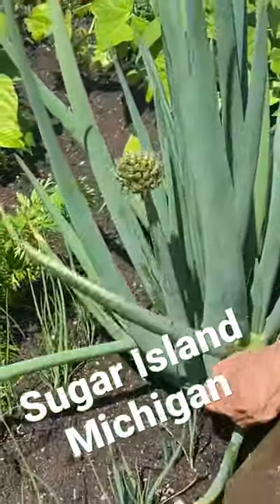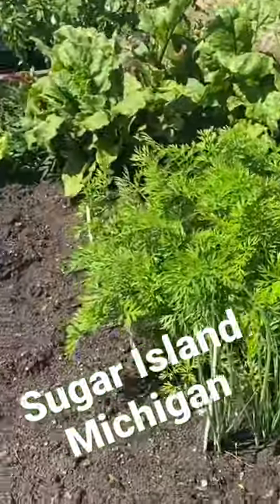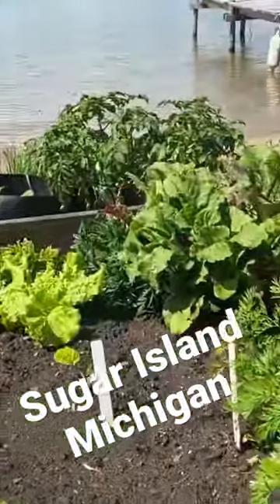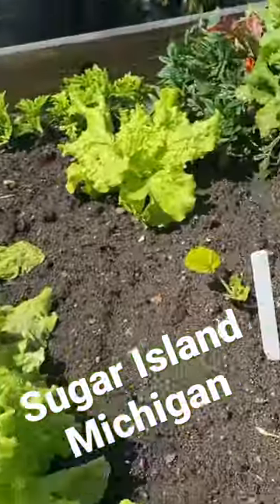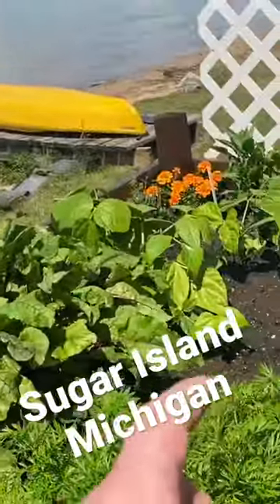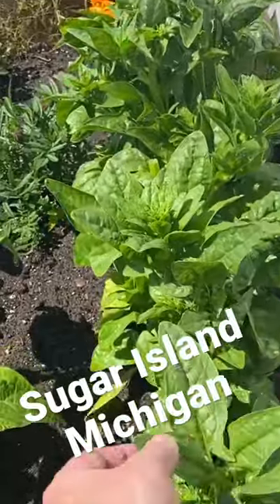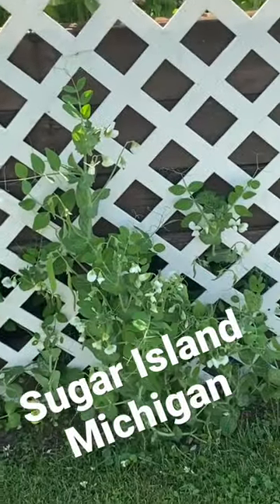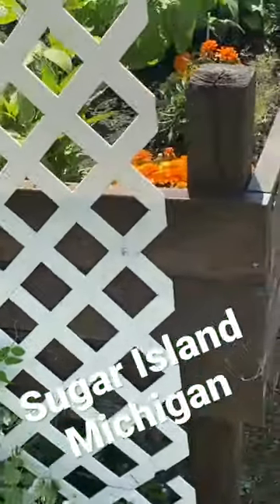Raised Bed On Stilts